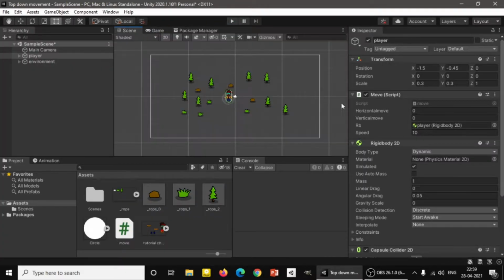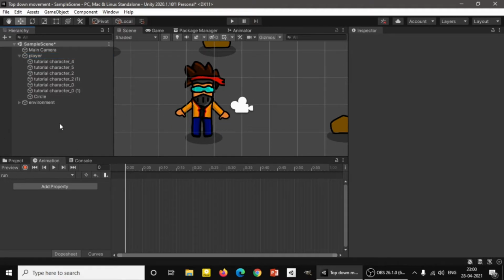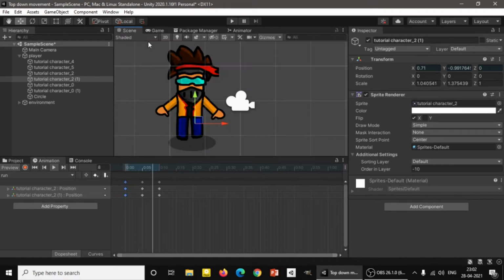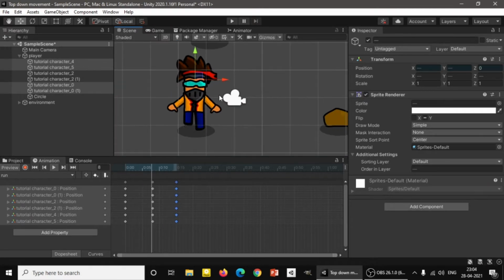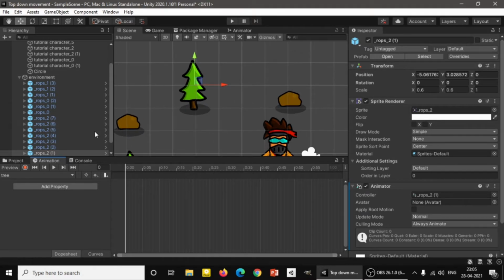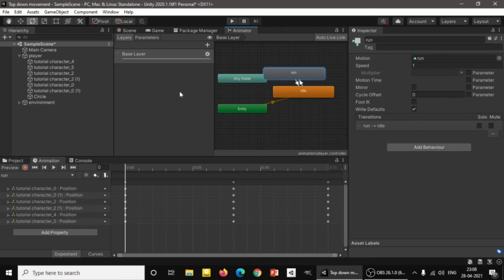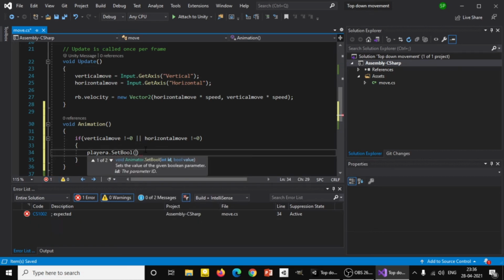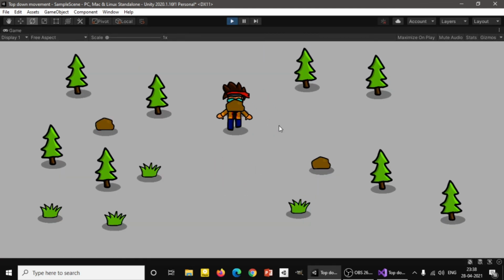TOP DOWN ANIMATION UNITY | ANIMATION IN UNITY 2D | BASIC TOP DOWN ANIMATION | TUTORIALS DIARY | S1E4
in this  video we do top down animation unity very basic animation easy to do and quick to make